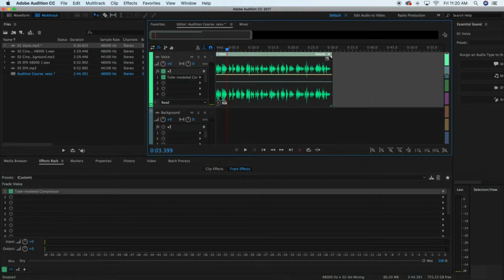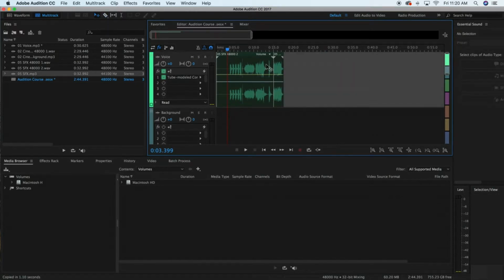Adobe Audition CC: Time Stretching